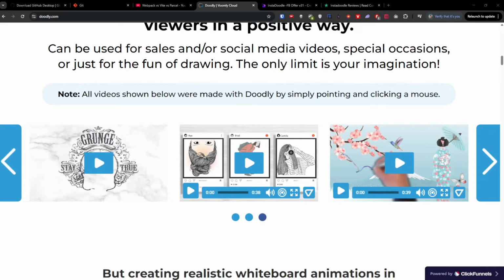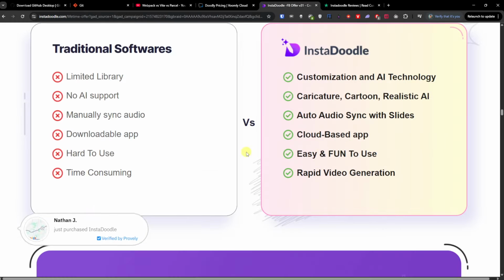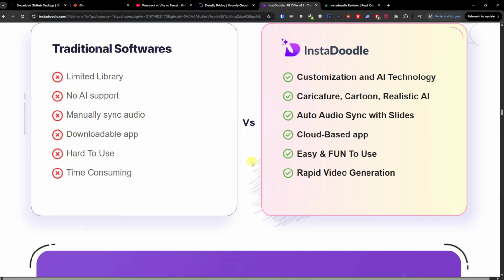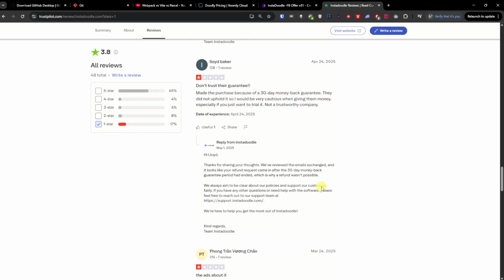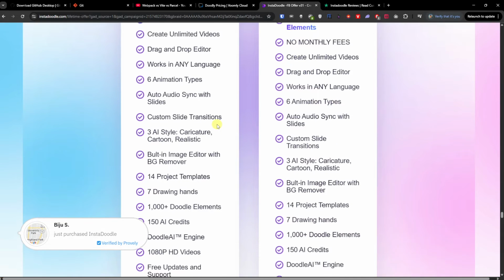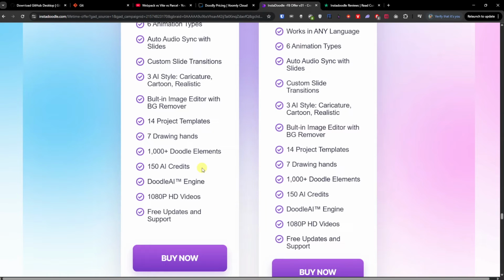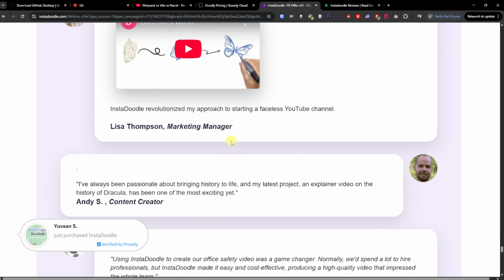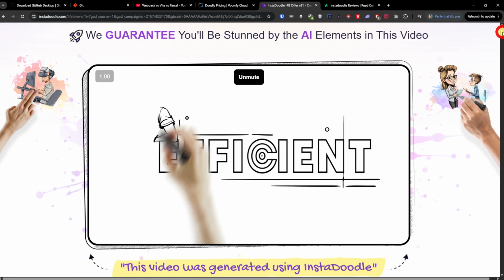Doodly vs Instadoodle - Which One Is Better?